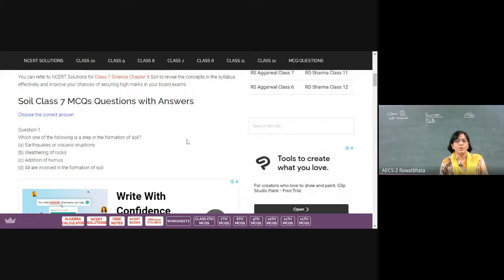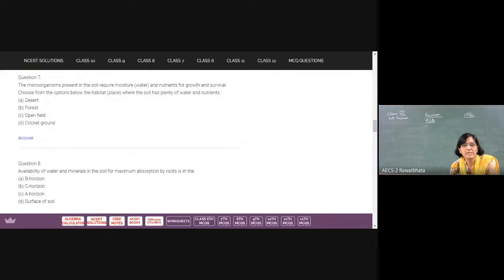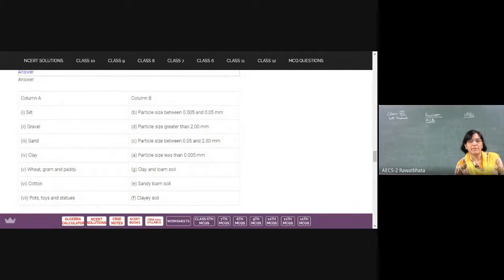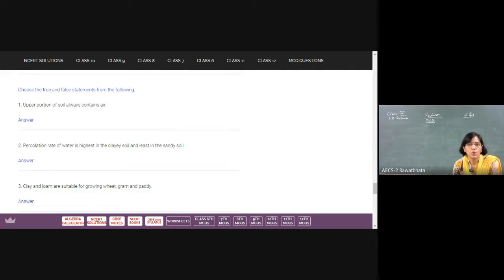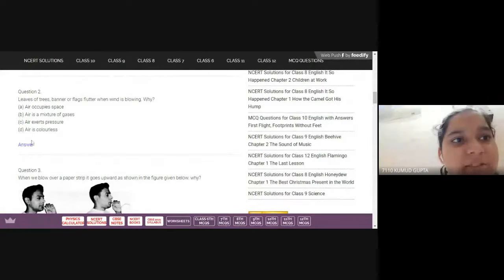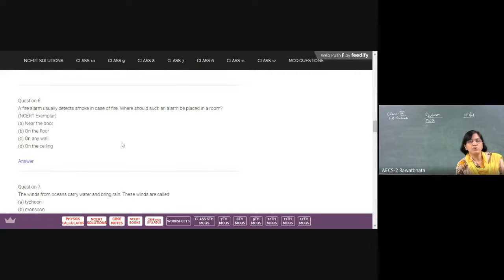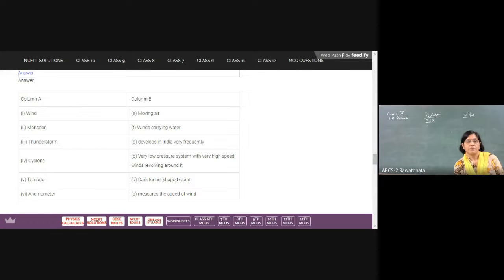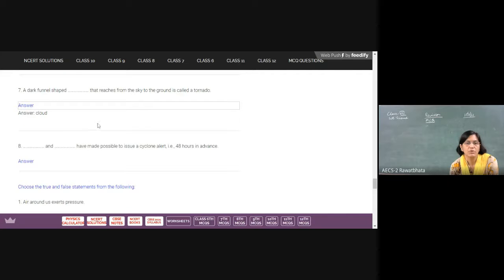Class VII / SCIENCE/REVISION